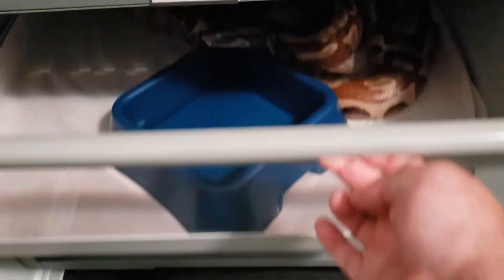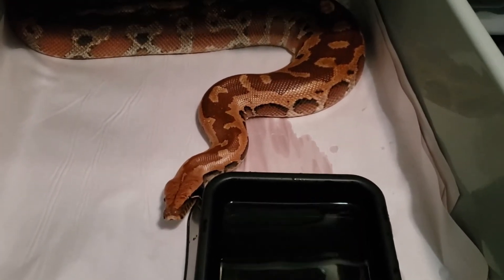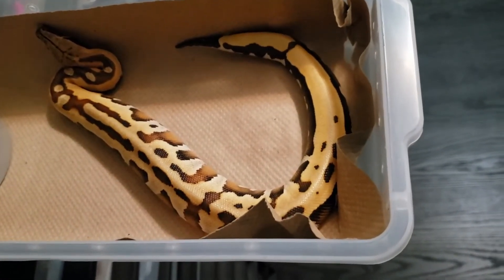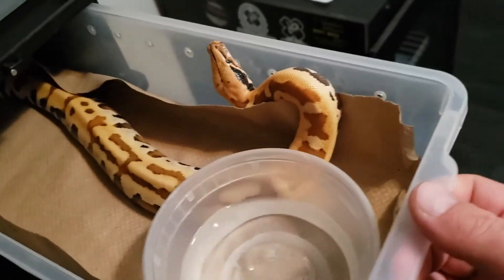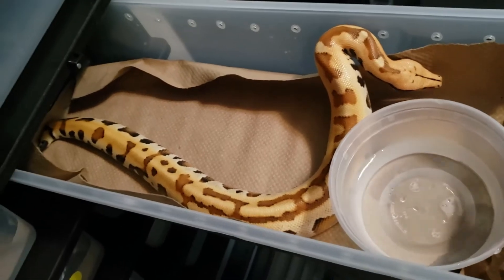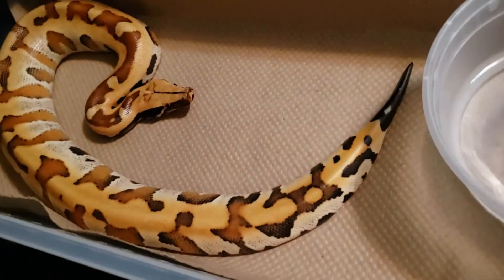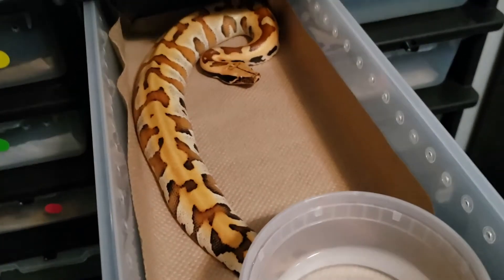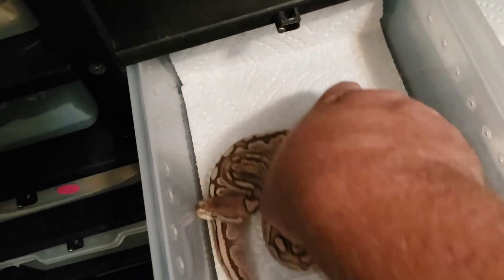Update on my 2020 Holdbacks!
Showing off all my 2020 holdbacks, blood pythons are about 6 months old now and have had a few sheds under their belt.

Here is how they looked when they first hatched

Hatchling rack is made by Animal Plastics